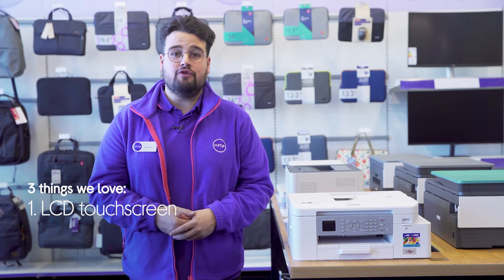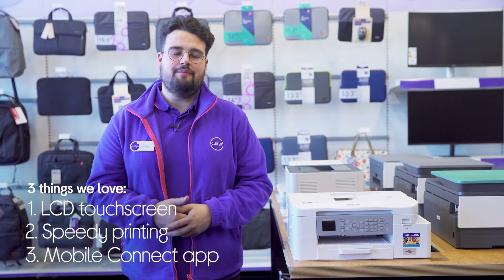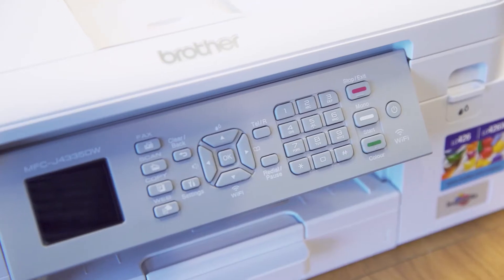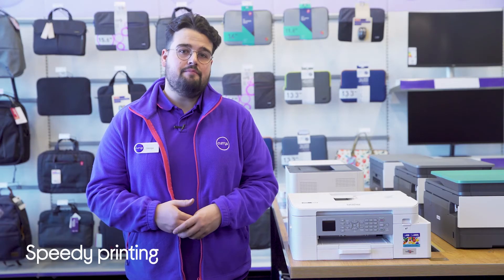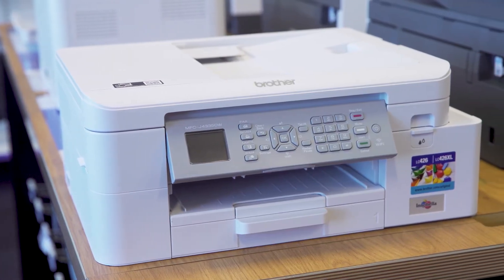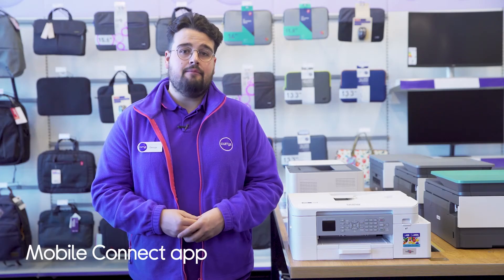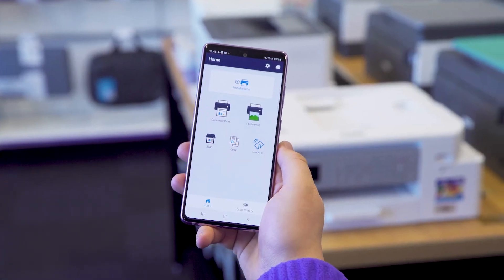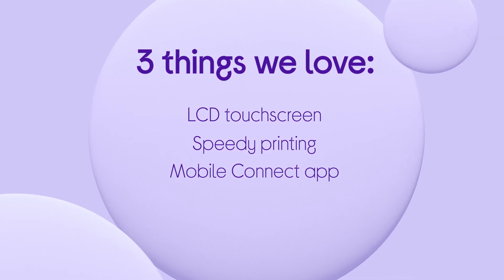Brother MFCJ4335DW All-in-One Wireless Inkjet Printer with Fax - Product Overview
Learn more about the Brother MFCJ4335DW All-in-One Wireless Inkjet Printer with Fax.